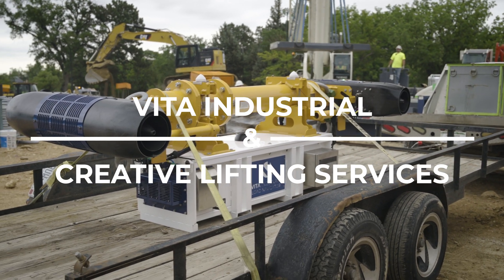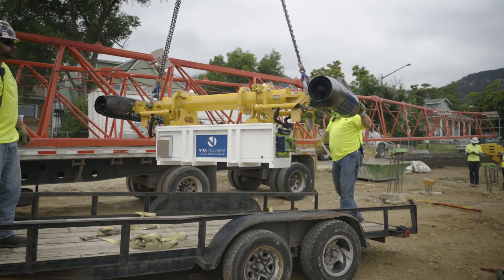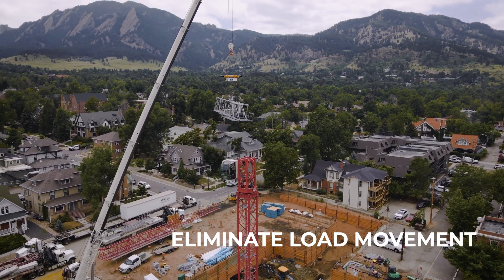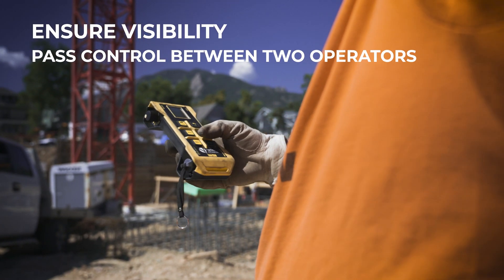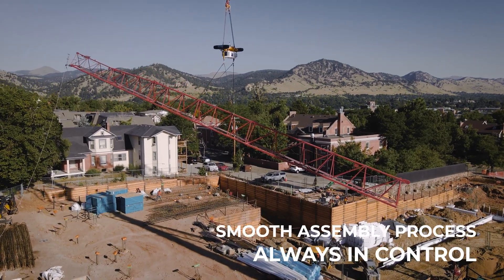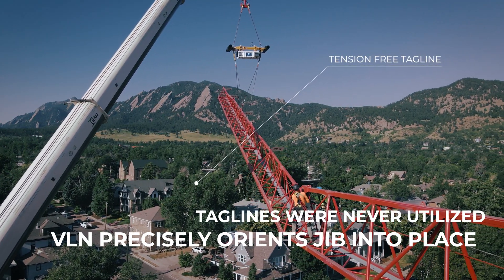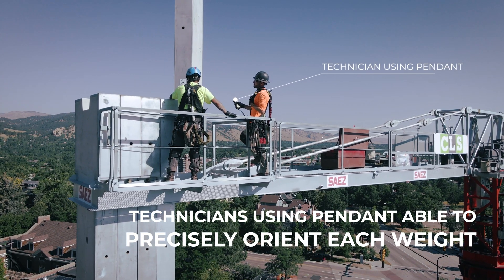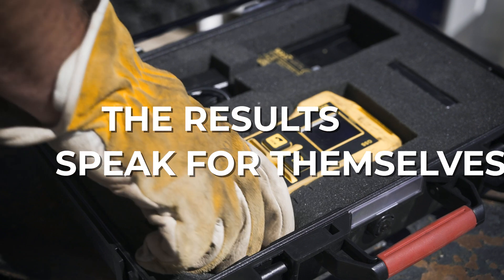How a Crane is Built with Load Navigation Technology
Curious about how a crane is built? Watch how Creative Lifting Services, a construction company in Boulder, Colorado, utilizes a Vita Load Navigator to precisely place jibs, counterweights, and more.